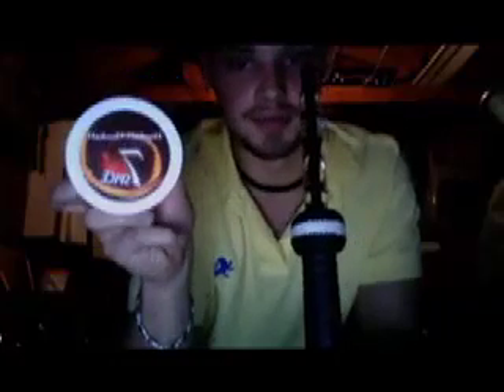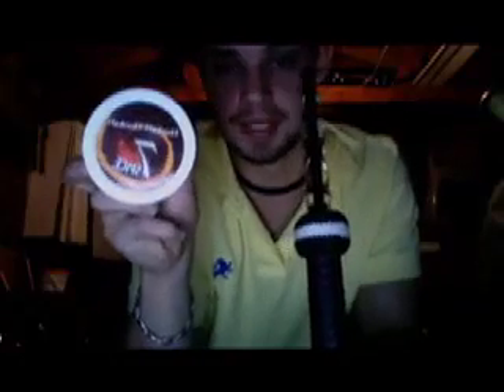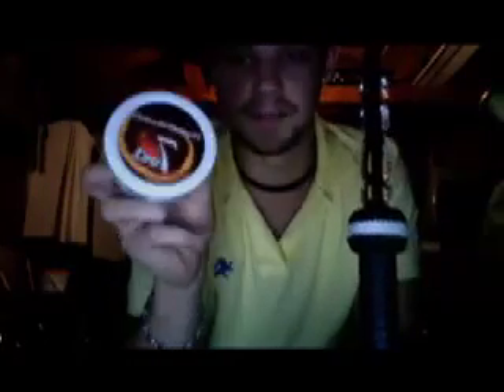H-H 7Spice HookaPro/Sahara Smoke Video #9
This is a hookah video review of Hookah-Hookah 7Spice from Heated Hookah - Your Ultimate Source for Everything Hookah!